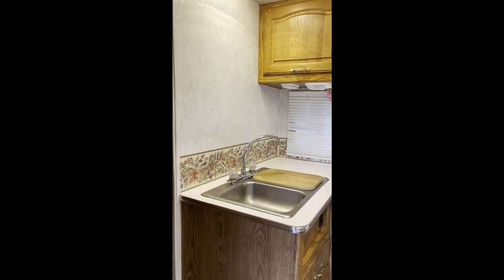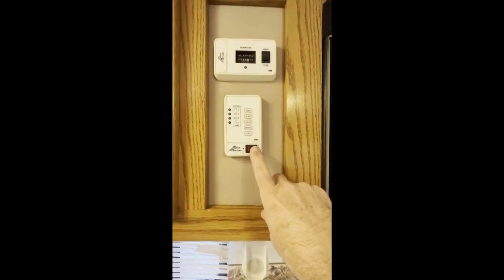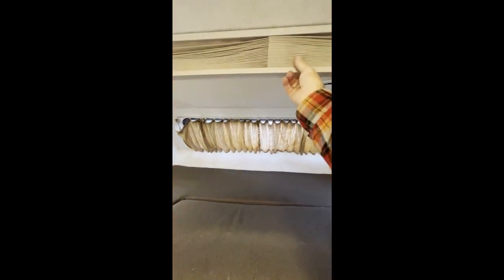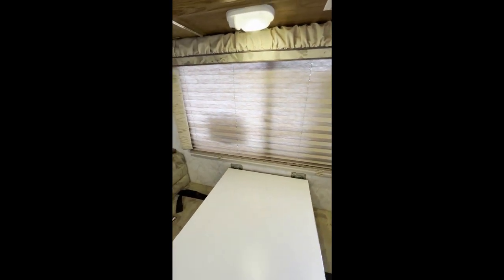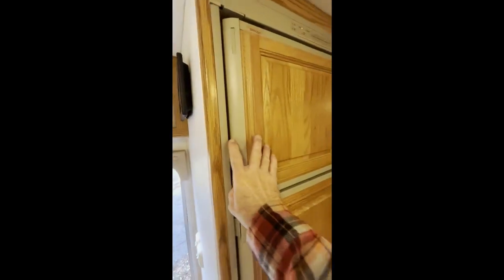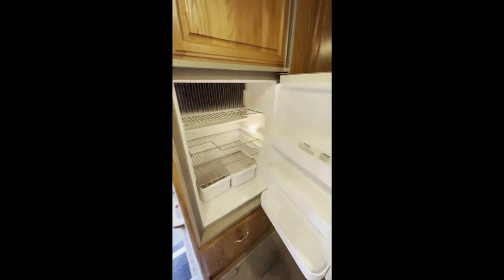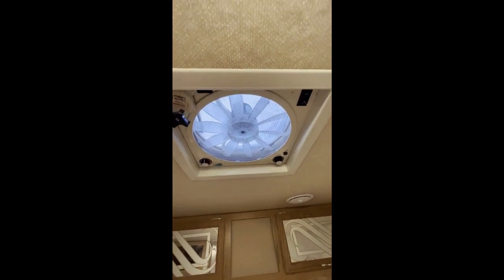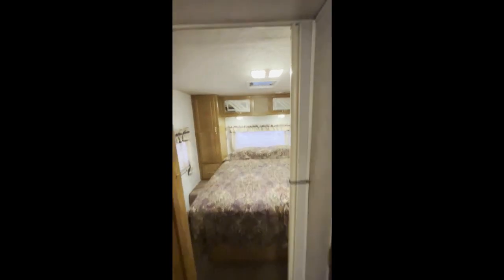1998 Shasta Travelmaster 295 Autos RV For Sale in Simi valley, California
RVT.com 10938955, - 1998 Shasta Travelmaster 295 Autos For Sale in Simi valley, California - I am the original ow... These and more new and used RVs for sale online at RVT.com Classifieds.